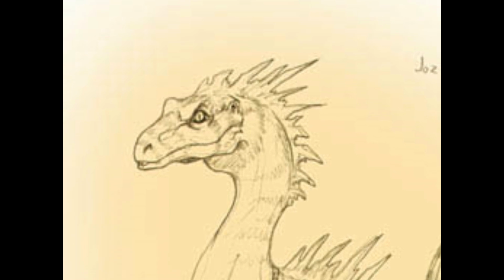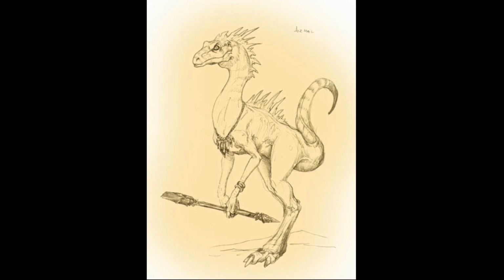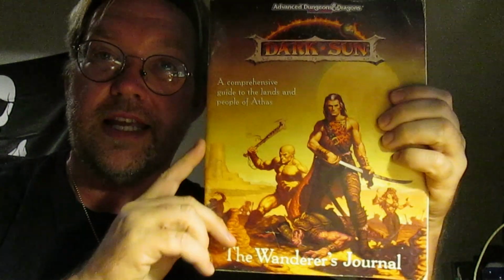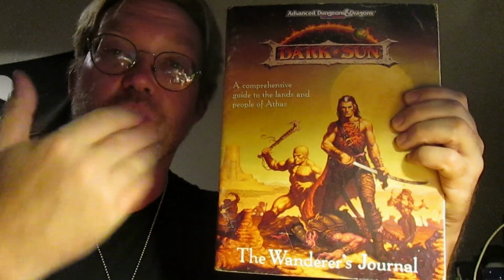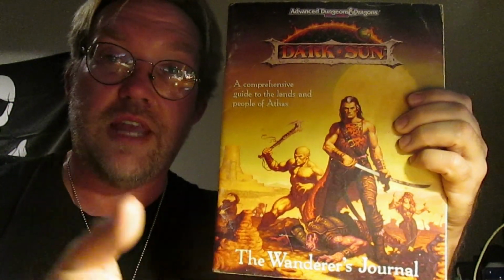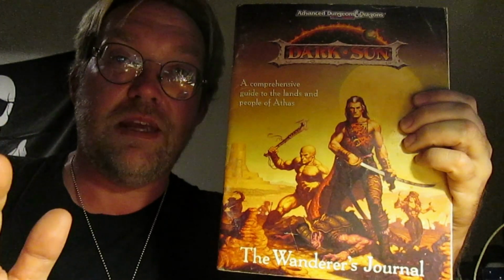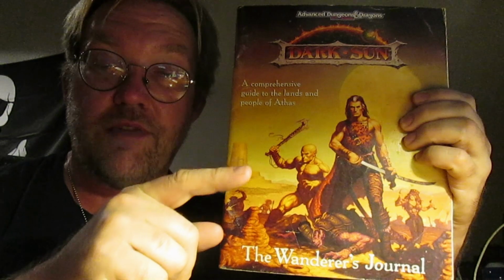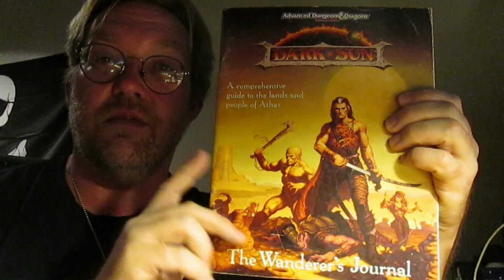Ebay Haul - Dark Sun Jozhals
Dark Sun is a harsh world with many dangers.  One of these is the Jozhals.  While not the deadliest creatures in the world of Athus, they can prove quite an annoyance in the middle of the harsh landscape.  Here are five jozhal miniatures for the Dark Sun campaign made by Ral Partha,